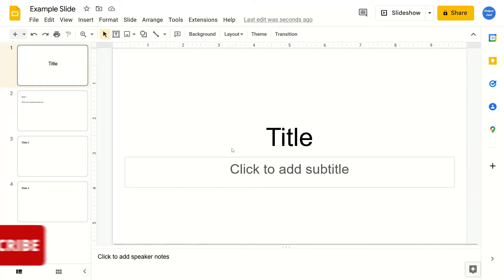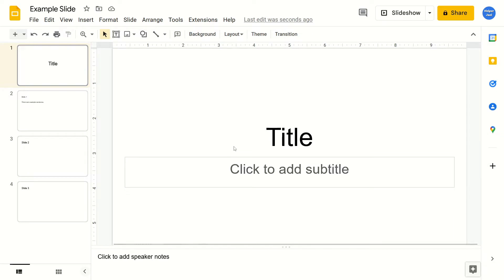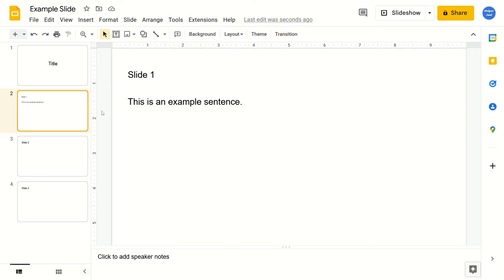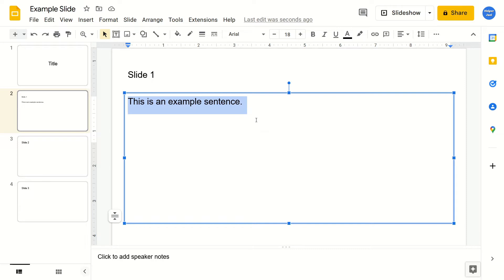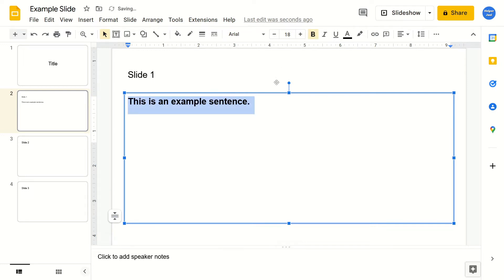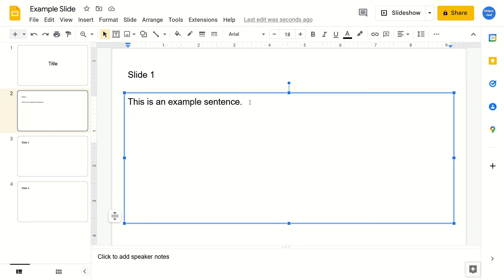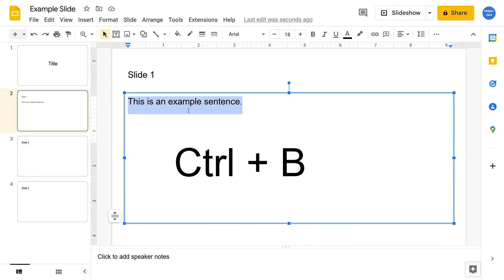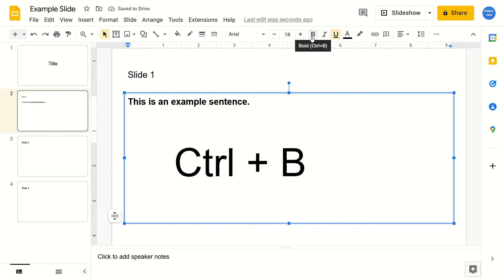How To Get Bold Text In Google Slides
In this video I show you how to get bold text in Google Slides. Getting bold text in Google Slides is quick and easy to do. You may want to get bold text so that certain words stand out more.